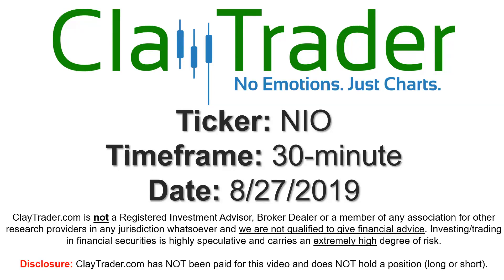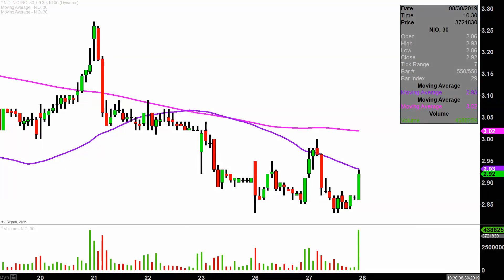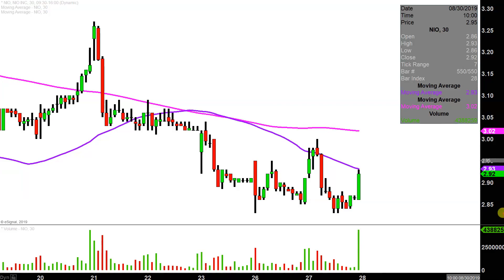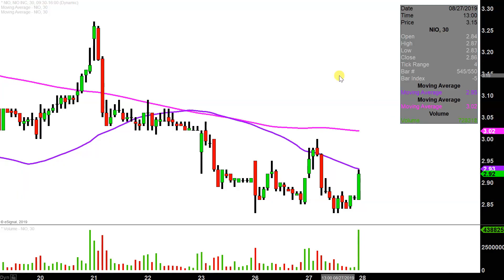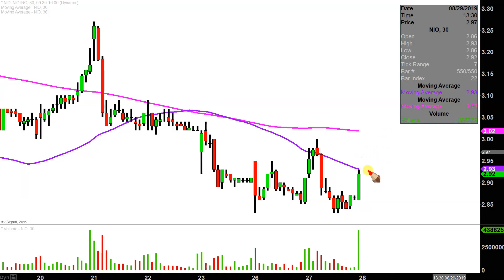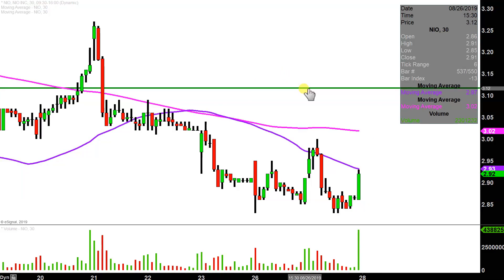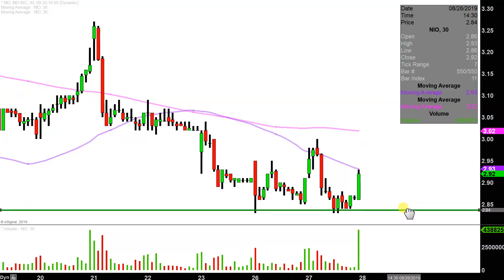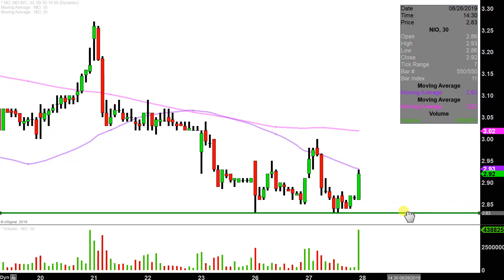NIO Inc. - NIO Stock Chart Technical Analysis for 08-27-2019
Learn how to read stock charts and identify technical patterns as ClayTrader does a quick stock chart review on NIO Inc. (NIO).